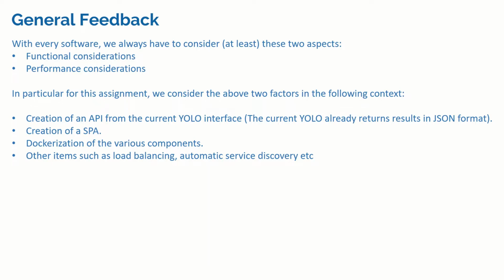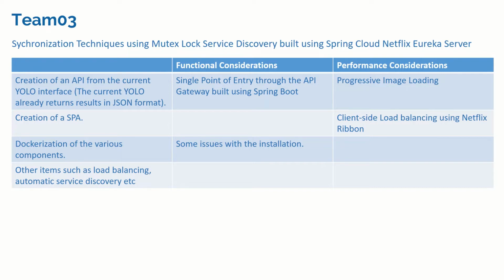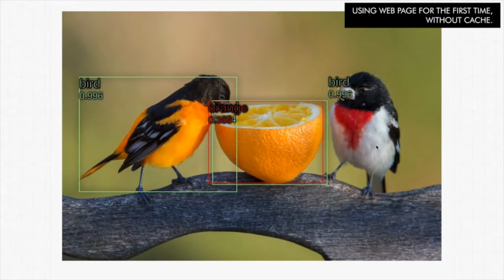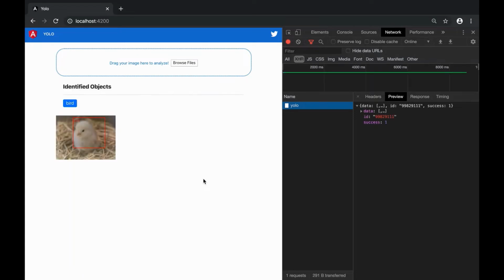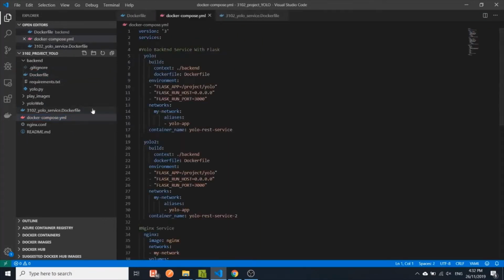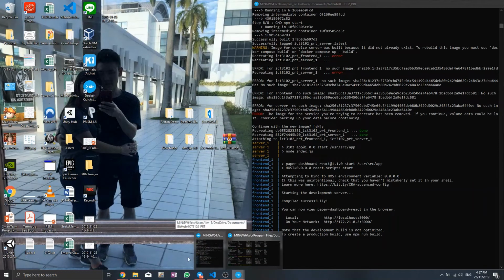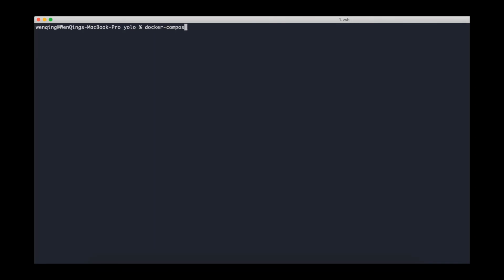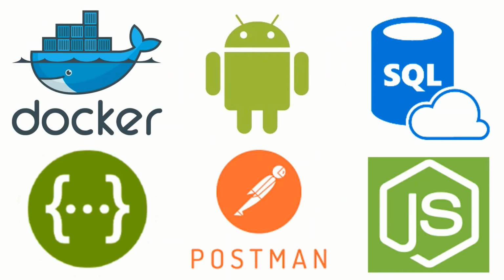Assignment2 Feedback and end lecture to 3102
Must watch to the end. Not click bait!